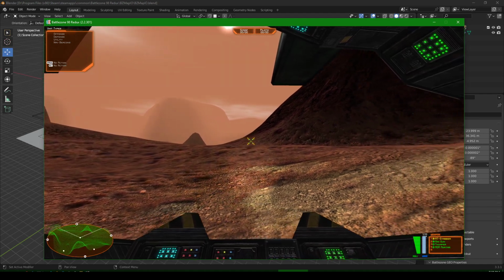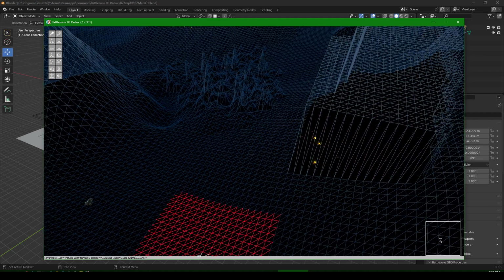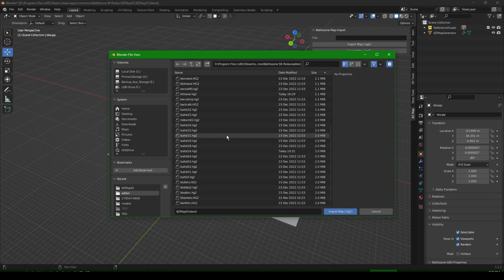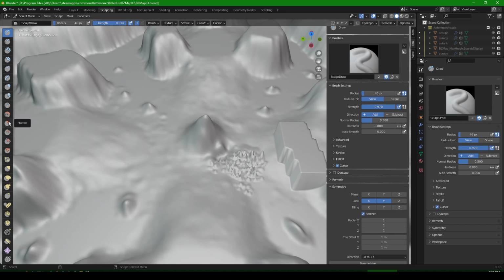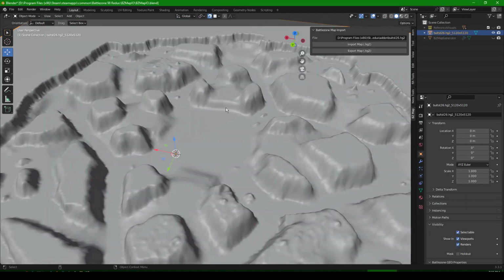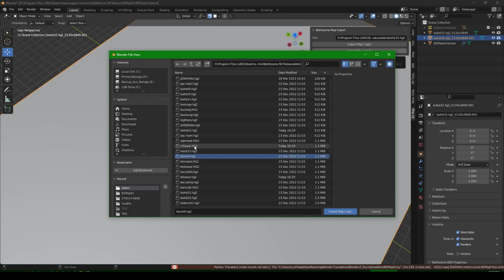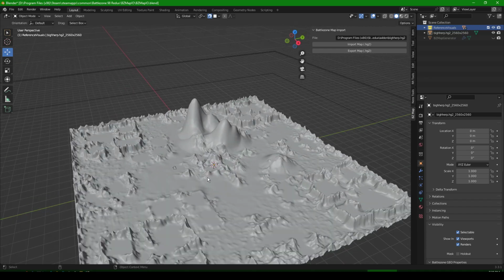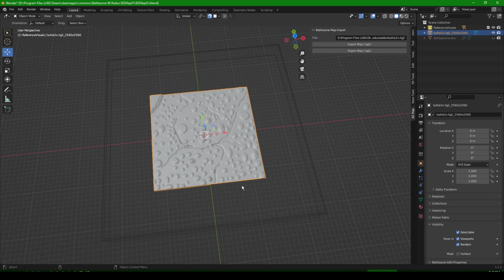Battlezone Redux: The future of MapMaking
It's time for this game to get some modern development tools.

(Join the battlezone discord to download this tool, this account can't currently publish clickable/viewable links).